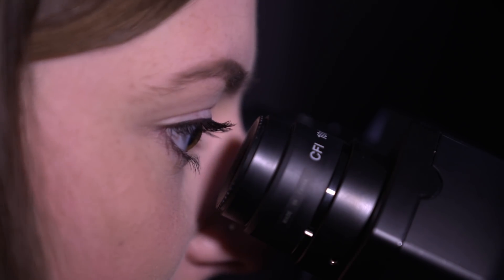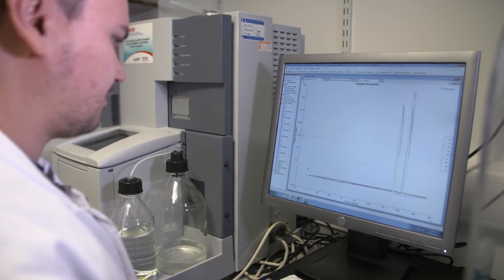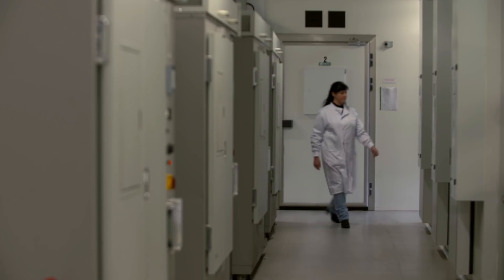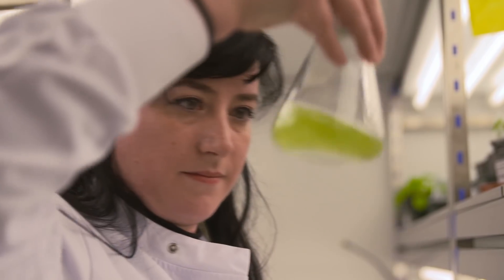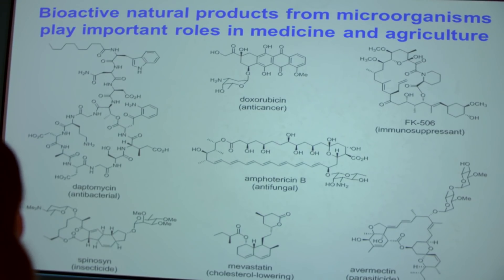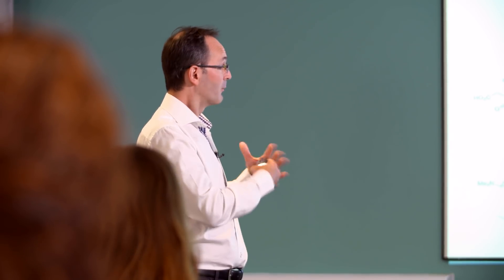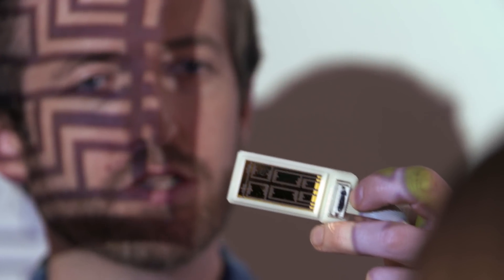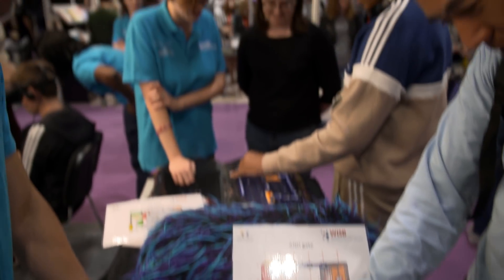RSB Addressing Global Challenges | WISB: providing a greater understanding of synthetic biology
The Royal Society of Biology has partnered with ITN Productions to launch ‘Addressing Global Challenges,’ a news and current affairs-style programme exploring the breadth and depth of the biosciences that aims to bring to life the diverse work of current researchers.

With the rapid pace of discovery within bioscience, the potential of the field is colossal; this programme showcases the achievements and the ambition driving institutions and organisations in the UK.

The programme spans two parts, and you can watch each
segment separately over on the RSB Youtube channel.

Find out more!